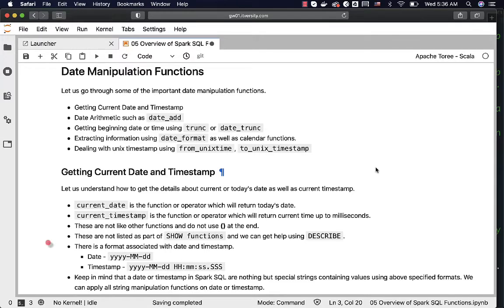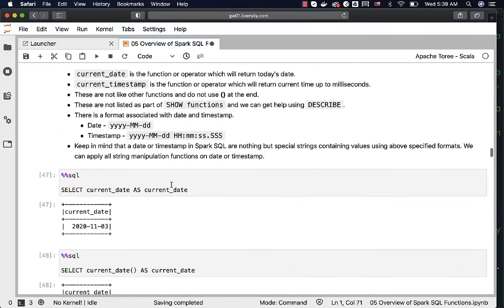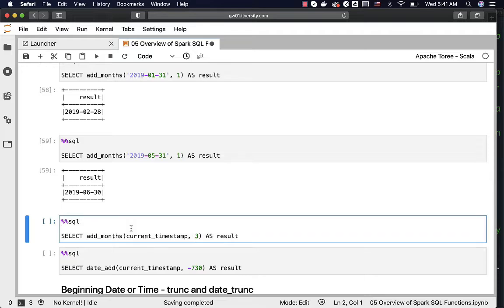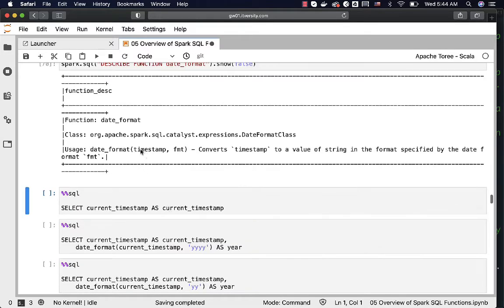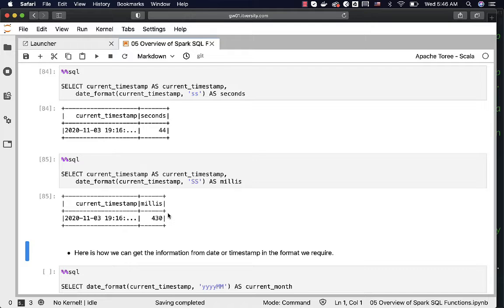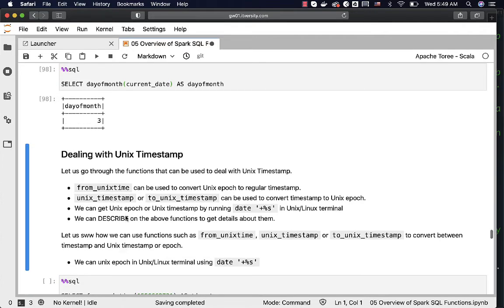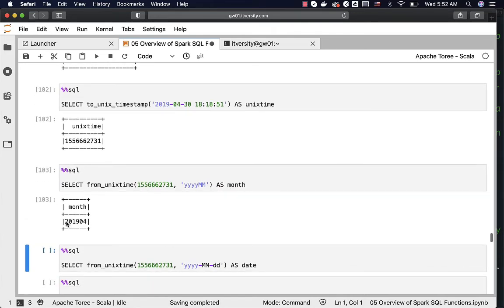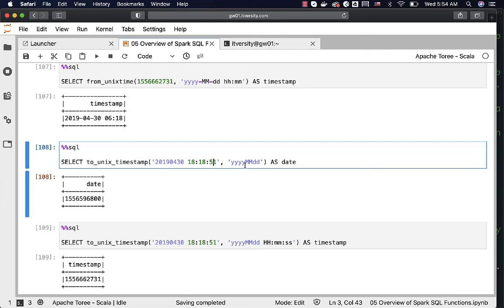Data Engineering Spark SQL - Spark SQL Functions - Date Manipulation Functions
Let us go through some of the important date manipulation functions.

More top rated DataEngineering Courses from itversity 👇🏻